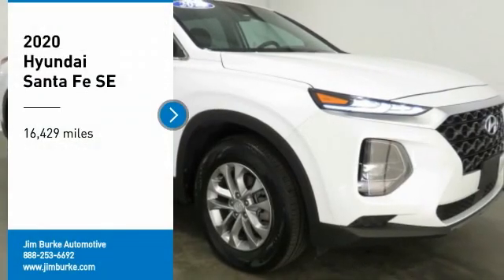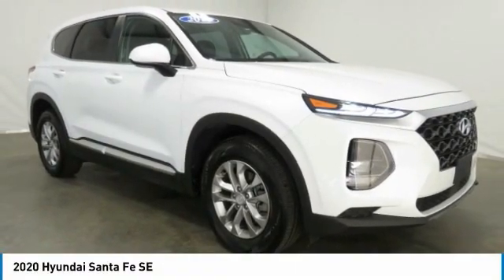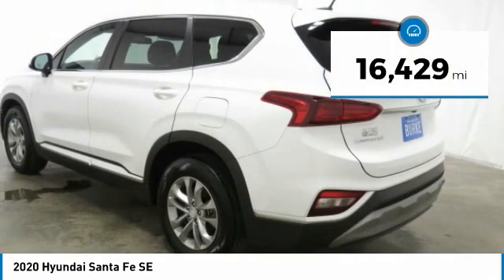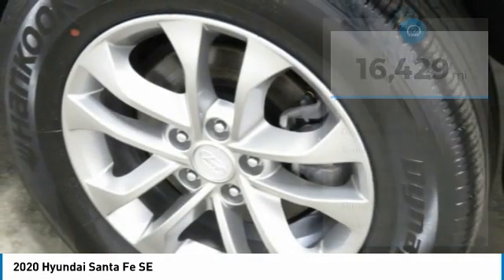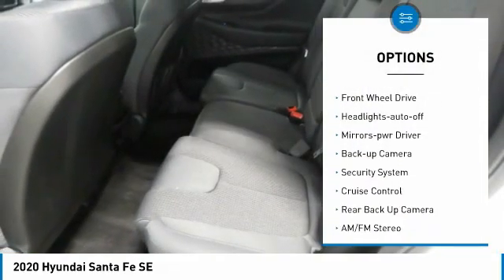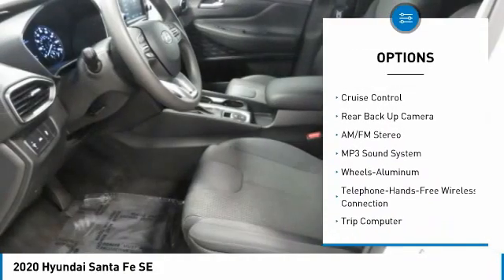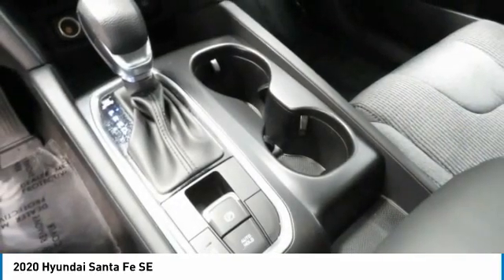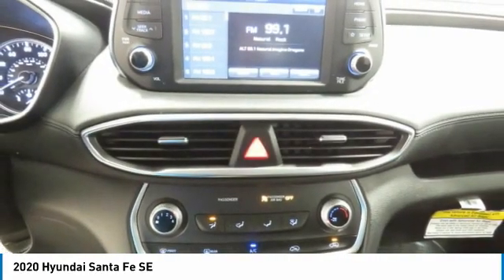2020 Hyundai Santa Fe Birmingham AL 209190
2020 Hyundai Santa Fe SE

NOW OPEN! TO KEEP YOU SAFE, WE DELIVER!brbrBUY ONLINE-TEXT-EMAIL-CHAT-PHONE AND WE WILL DELIVER YOUR NEXT VEHICLE TO YOUR DOOR!brbrFROM OUR SALES FLOOR TO YOUR DOOR!brbrIT'S THAT EASY!brbr*NEW ARRIVAL PHOTOS COMING SOON*, Backup Camera, Bluetooth, Aluminum Alloy Wheels, Adaptive Cruise Control, Lane Keeping Assist, Apple CarPlay/Android Auto, Forward Collision Avoidance Assist, Santa Fe SE 2.4, 2.4L I4 DGI DOHC 16V LEV3-ULEV70 185hp, 8-Speed Automatic with SHIFTRONIC, Quartz White, Electronic Stability Control, Front Bucket Seats, Fully automatic headlights, Illuminated entry, Low tire pressure warning, Radio: AM/FM/MP3 Display Audio, Remote keyless entry, Security system, Split folding rear seat, Steering wheel mounted audio controls, Trip computer. Recent Arrival! CARFAX One-Owner. Clean CARFAX. 22/29 City/Highway MPGbrbrbrPrice amount shown includes Mfg. Incentives, Jim Burke Protection Package, additional incentives can include, (Military, College Grad, Valued Owner or Competitive Owner). Offers, incentives, discounts and financing are subject to expiration and other restrictions. Customer must finance with dealer, see dealer for qualifications and complete details. Consumer has the option to return vehicle within Five Days of original date of sale for A VEHICLE OF EQUAL OR GREATER VALUE. The vehicle must be exchanged or returned during the applicable time period in the same condition as it was upon delivery to the purchaser, subject to normal wear and tear. Pricing does not include dealer add ons. *All mileage shown is approximate. Demonstrations and test drives will alter the original inventoried mileage. While we make every effort to ensure the data listed here is correct, there may be instances where some of the pricing, mileage, options or vehicle features may be listed incorrectly as we get data from multiple data sources.